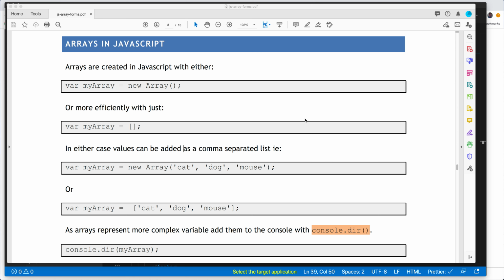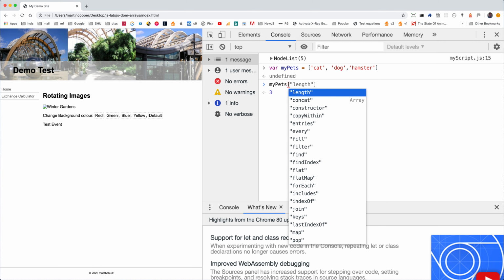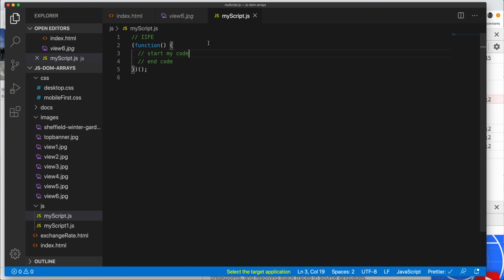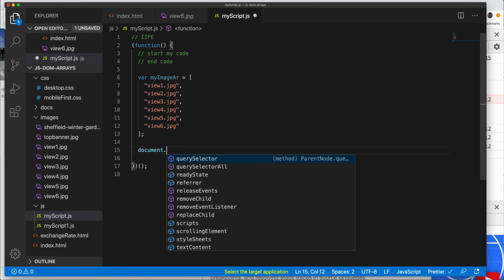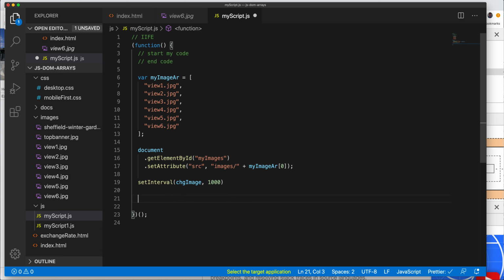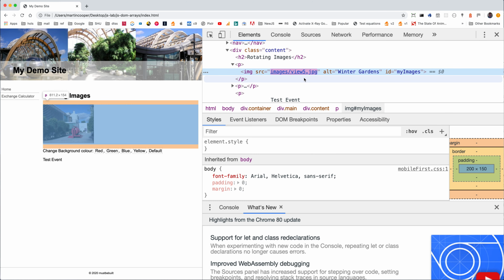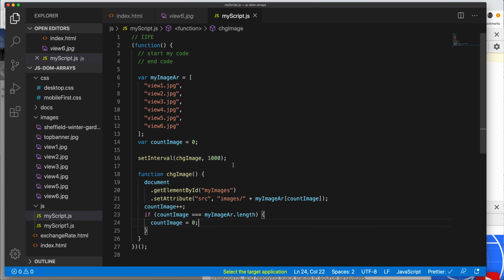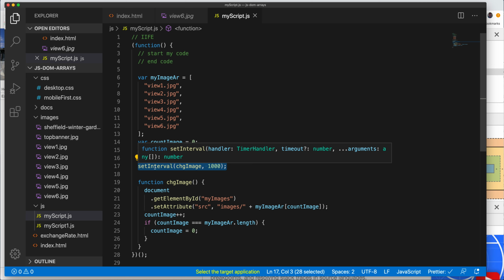Introducing Javascript Arrays and then using them with setInterval for basic image rotation